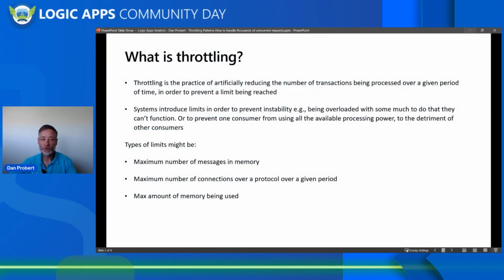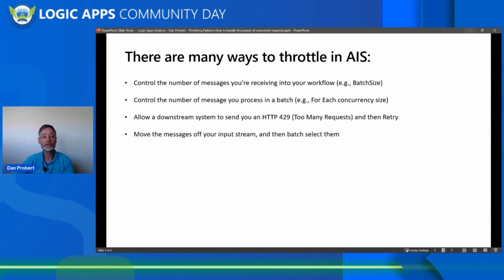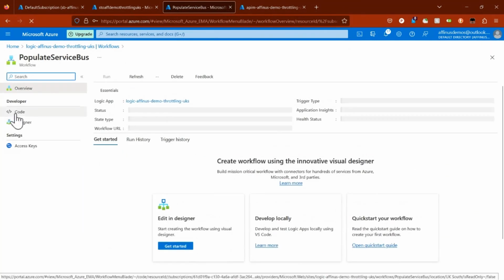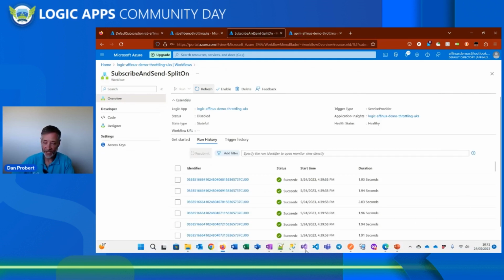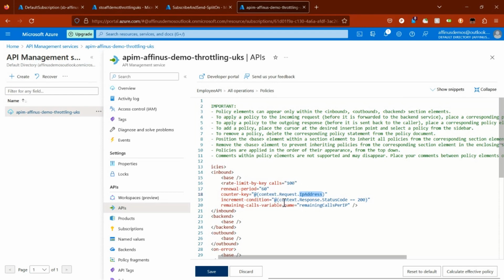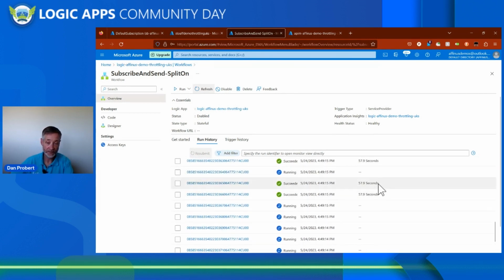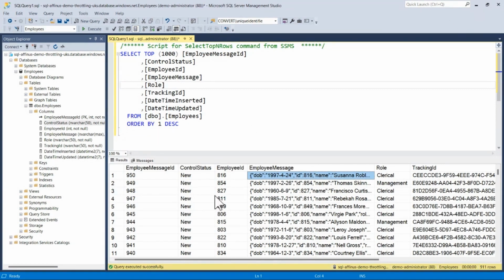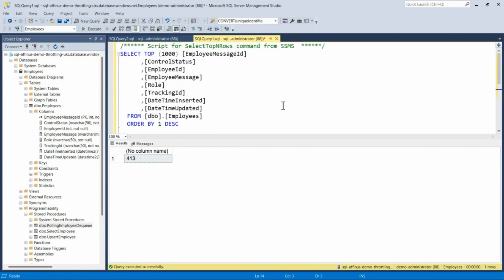Throttling Patterns: How to handle thousands of concurrent requests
Ever had a scenario where you have tried to process thousands of concurrent messages in Logic Apps Standard, and everything has fallen over? In this session we'll look at how to handle concurrency and throttling violations when dealing with large volumes of messages in Logic Apps Standard. Specifically, well look at the use of Service Bus pub/sub patterns, how those work with triggers, how the Logic App engine throttles HTTP trigger requests, and how you can use Databases (such as SQL Server) to help buffer messages.